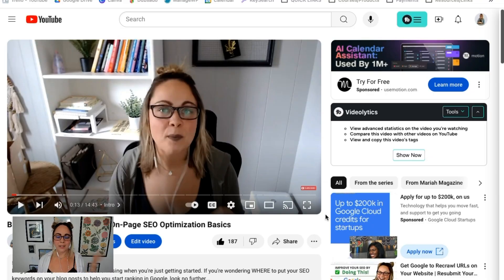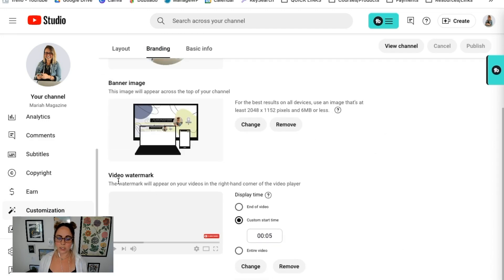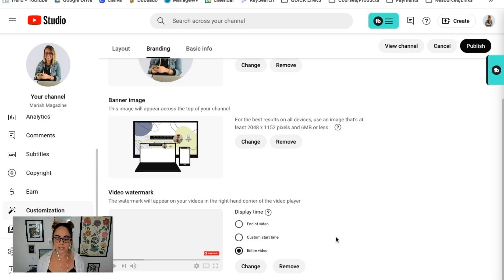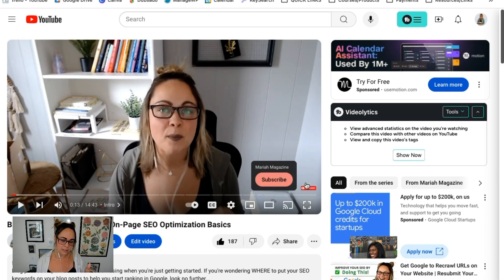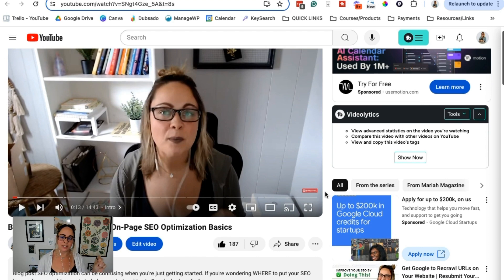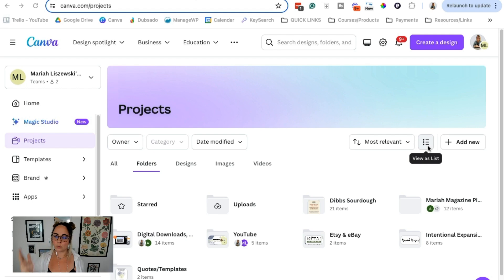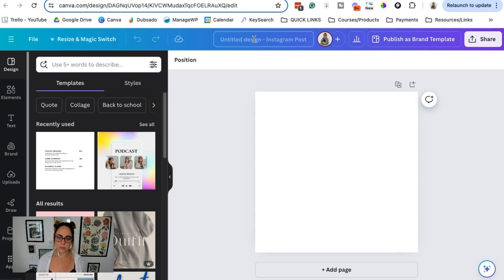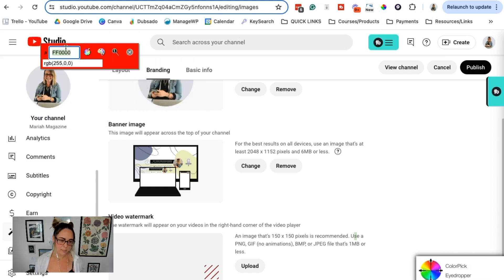Add a Clickable Subscribe Button (YouTube Watermark) to Your YouTube Videos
I'll walk you through using YouTube's video watermark feature to boost your subscribers.

This is a simple trick to attract more subscribers and grow your audience.

Even if you're on Canva's free plan, I've got tips for working around background transparency limits.

0:50 Explanation of Watermark
2:14 Uploading an Image
3:00 Image Specifications
4:50 Canva Pro vs. Free
05:49 Creating Different Versions
11:26 Exporting
12:01 Using a Background Remover Tool
13:19 Uploading Your Final Version & Reviewing it